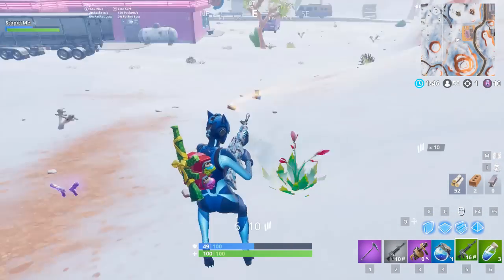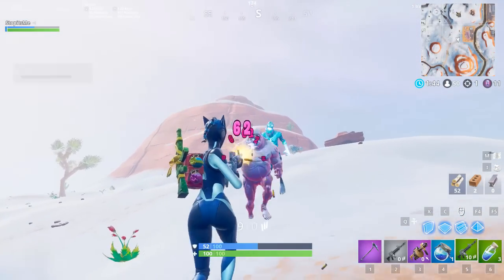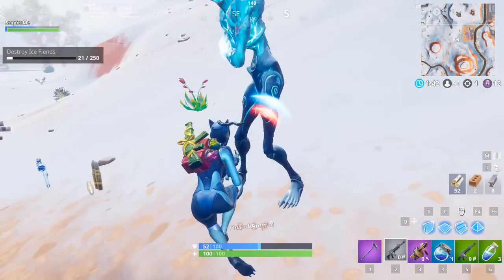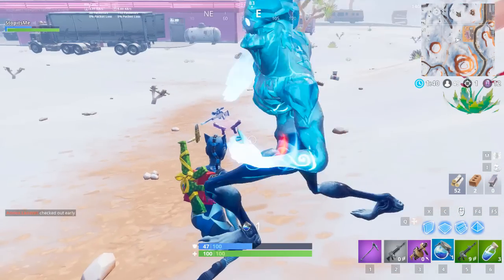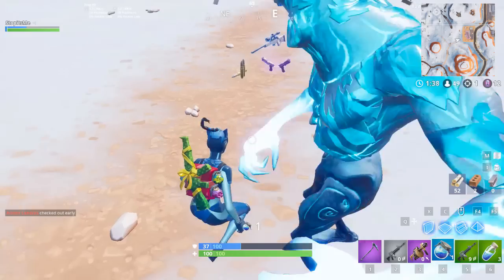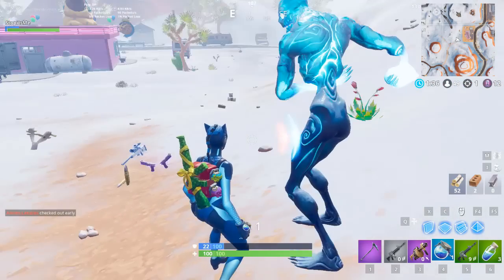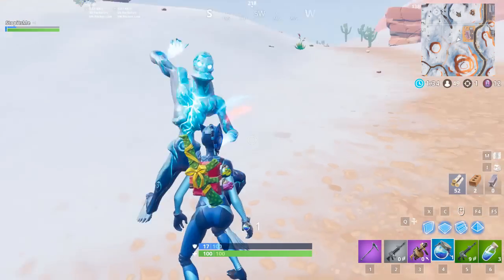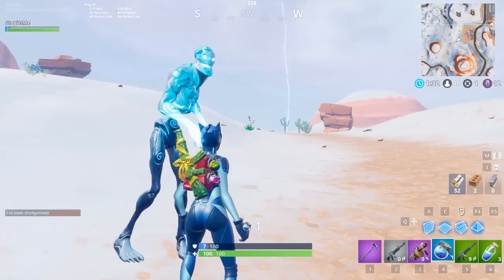Deal damage with Explosive Weapons to the Ice Legion , Destroy Ice Fiends in ICE STORM CHALLENGES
Deal damage with Explosive Weapons to the Ice Legion , Destroy Ice Fiends
are one of the ice storm challenges !

Hey guys! If you are going to donate then thank you so much, its not required and it directly supports me and my channel :)
Top Donors :